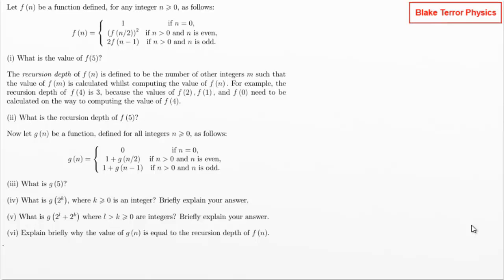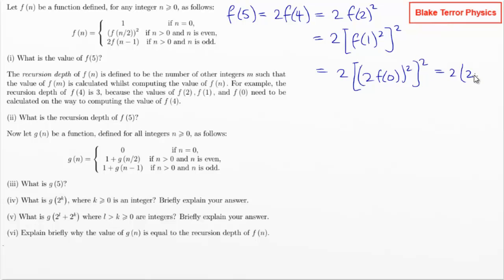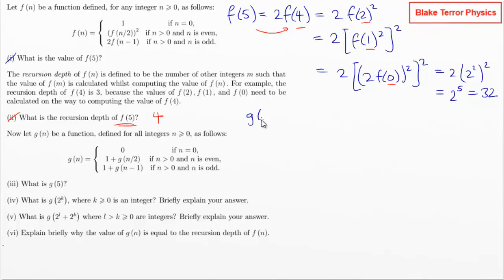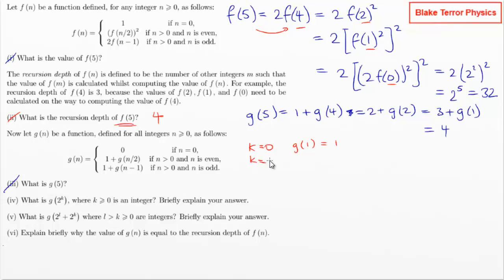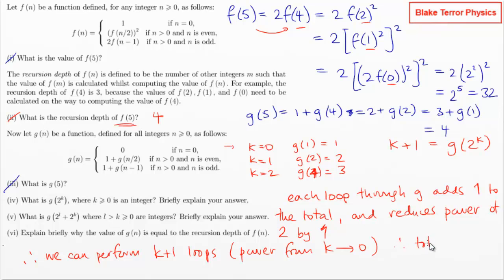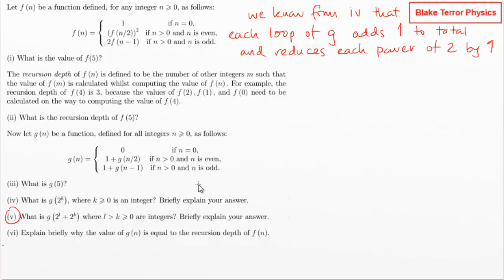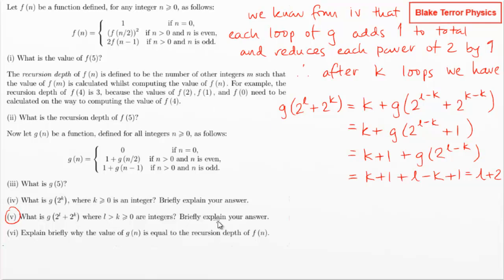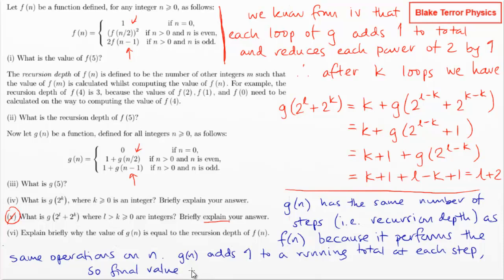Oxford MAT 2007 Q5